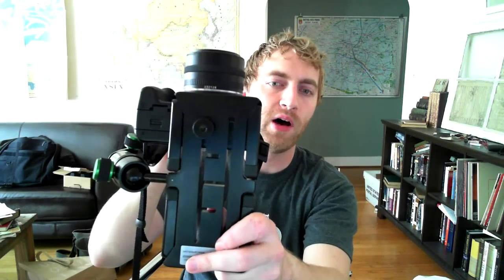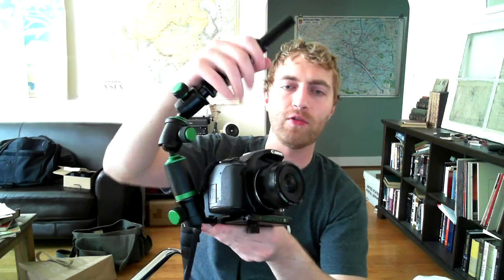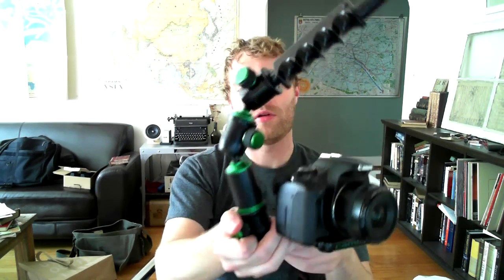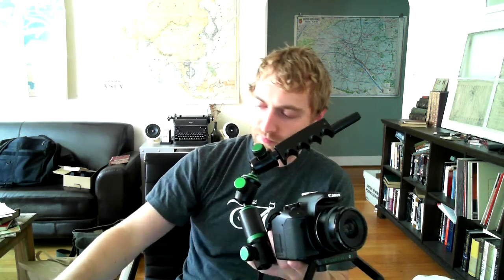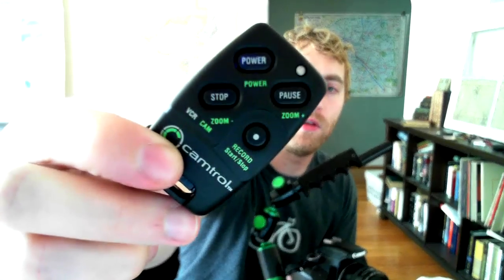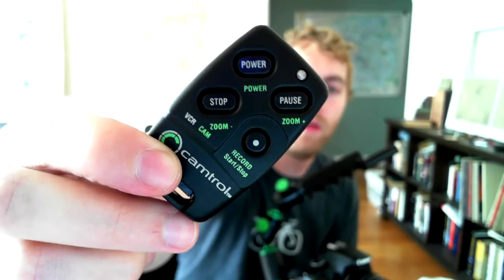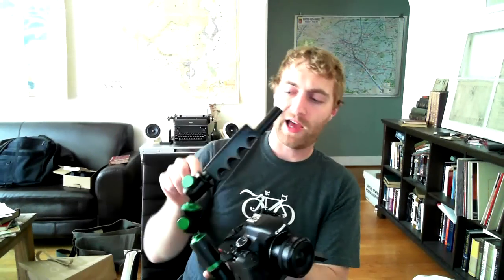Camtrol Prime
CrunchGear checks out the Camtrol Prime camera extension system.